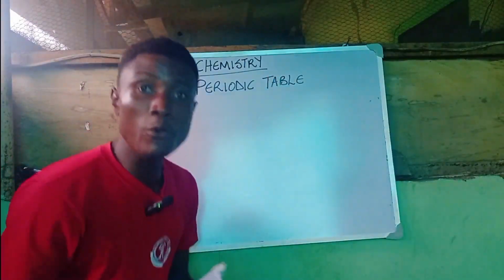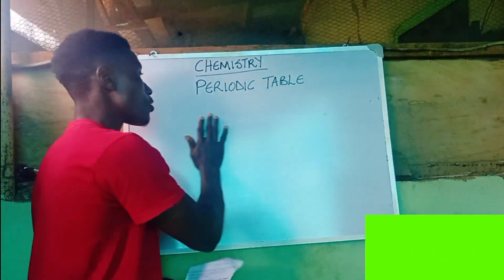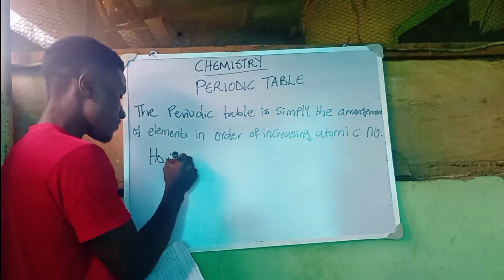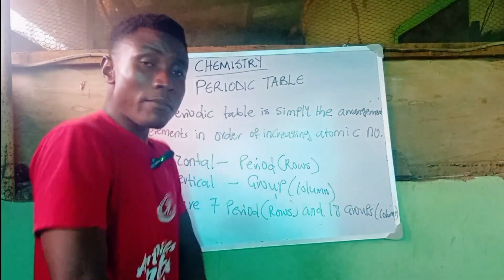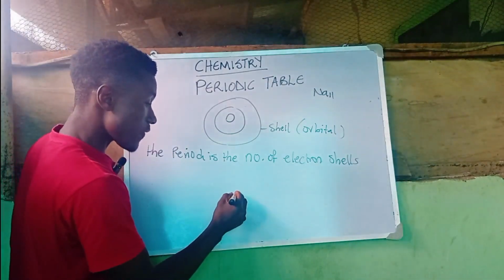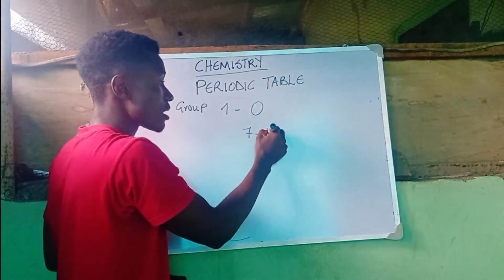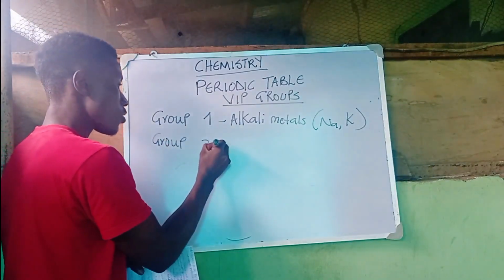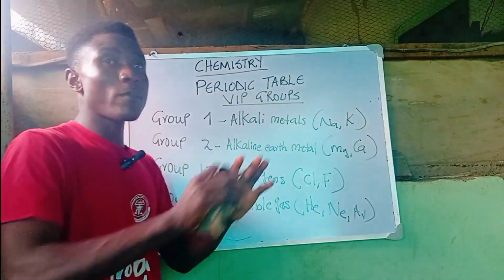Periodic Table | Groups vs Periods + Easy Memory Tricks (JAMB Chemistry)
Struggling with the Periodic Table?
 In this video, I explain the difference between groups and periods, and reveal easy memory tricks to help you remember them faster — especially for JAMB Chemistry. Learn how to identify Group 1 (alkali metals), Period 3 elements, and more Perfect for WAEC, NECO, and UTME students.

- jamb chemistry
- periodic table tricks
- groups vs periods
- periodic table for jamb
- easy chemistry tricks
- jamb science
- waec chemistry
- utme chemistry
- periodic table explained
- chemistry memory tips